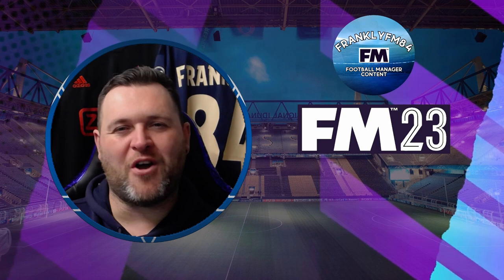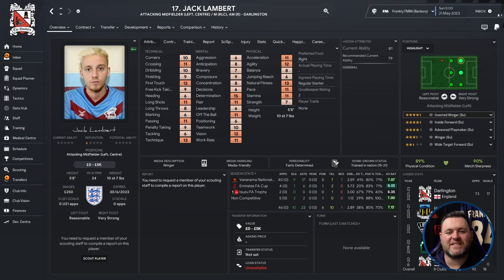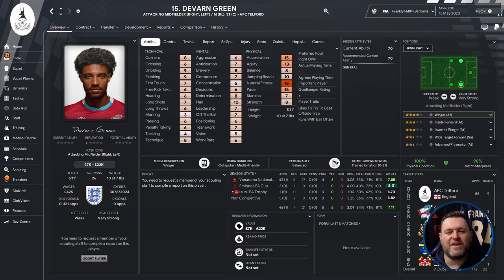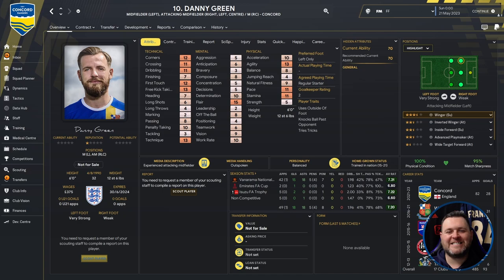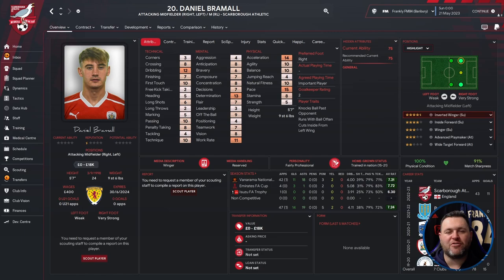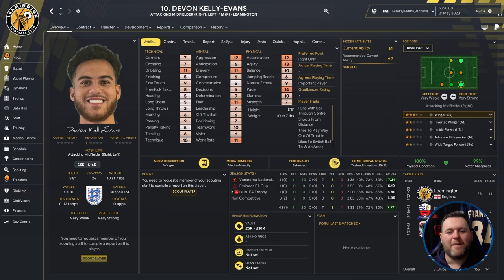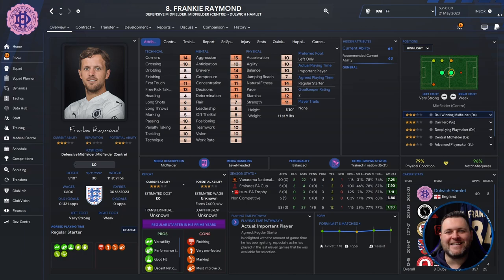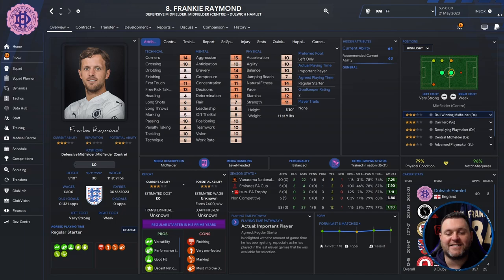Non League ASSIST KING Midfielders To Sign - FM23 - Football Manager 2023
FM23 10 Non League Assist King Midfielders To Sign
FOOTBALL MANAGER 2023 - NON LEAGUE TOP 10 MIDFIELDERS

New Football Manager 23 Video!!
When you play Football Manager in the lower leagues, the difference between being promoted or not can be influenced by your midfielders. With so many different types the creative assist kings are often the ones driving your team forward to win matches.

In todays video I have got Ten yes 10 Non League midfielders who are almost guaranteed to feed your strikers assists for fun in the non leagues of English football. All of these players ply their trade in the Vanarama National North or South and should sign for clubs in the lower tiers of the FM world.

They are:
Frankie Raymond - Dulwich Hamlet
Giorgio Rasulo - Banbury
Devon Kelly-Evans - Leamington
Luca Colville - Scarborough Athletic
Daniel Bramall - Scarborough Athletic
Danny Green - Concord
Craig Tanner - Ebbsfleet
Devarn Green - Telford
Jack Lambert - Darlington
Jayden Clarke - Dulwich Hamlet